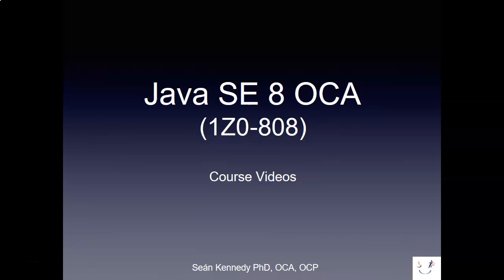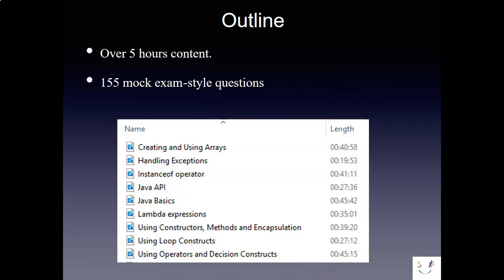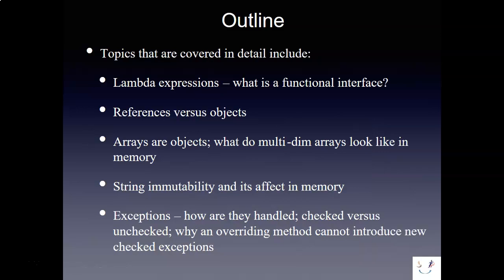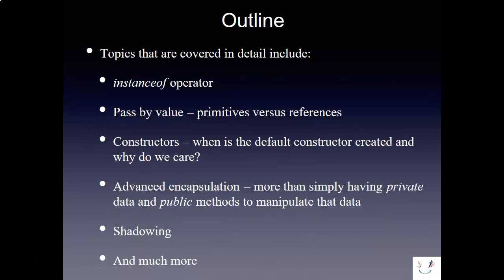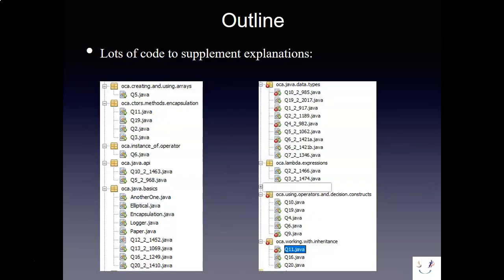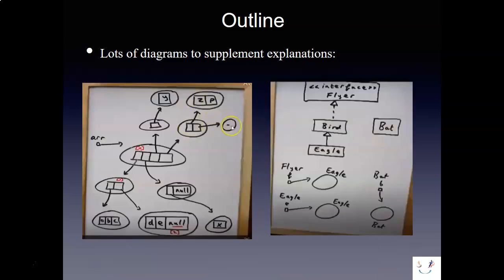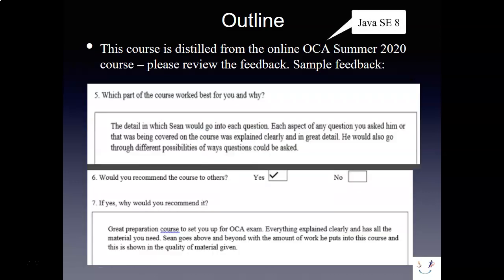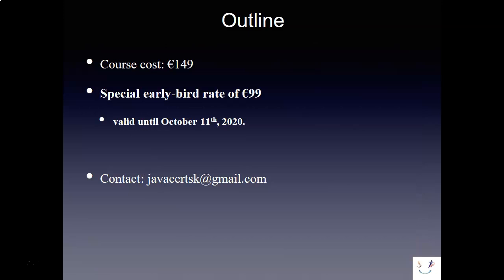Java SE 8 OCA (1Z0-808) Online Videos Course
This is a short video introducing a new suite of online videos tailored for the Java SE 8 OCA (1Z0-808) exam. The videos will benefit anyone preparing for the Java Foundations (1Z0-811) exam. Indeed, anyone interested in getting "under the hood" in Java will benefit. There are 5 hours of content covering 155 mock exam-style questions.